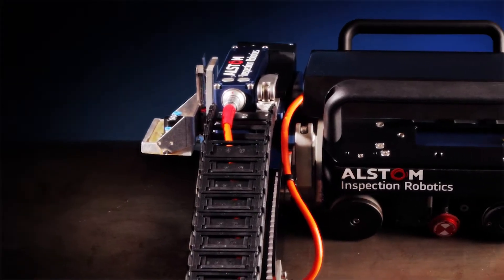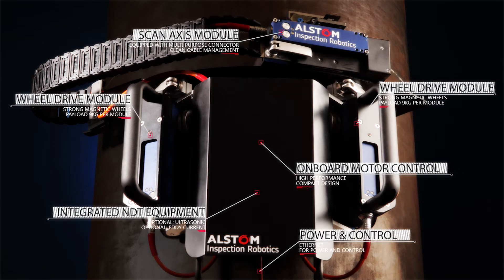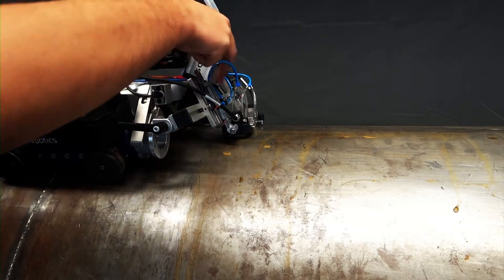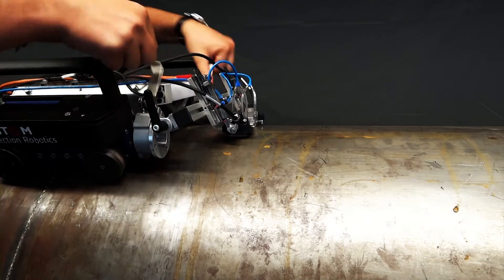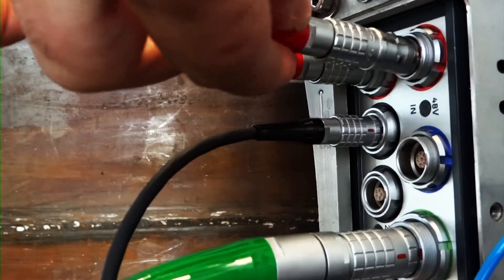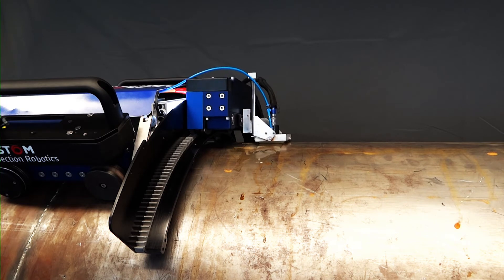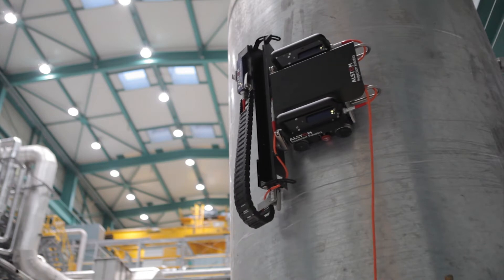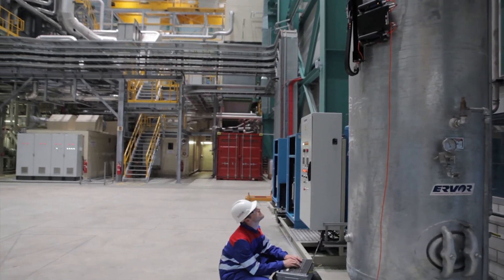FAST - robotic platform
The FAST platform is designed as a multi-puprose inspection robot. Like the swiss army knife the system can be adapted to all inspection needs. Numerous NDT applications can be integrated. One platform for all inspection needs.